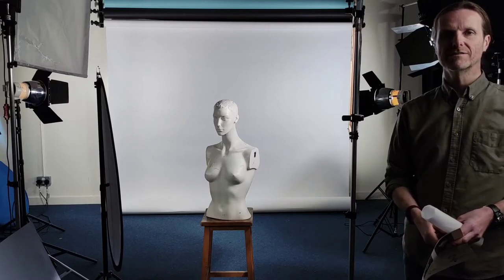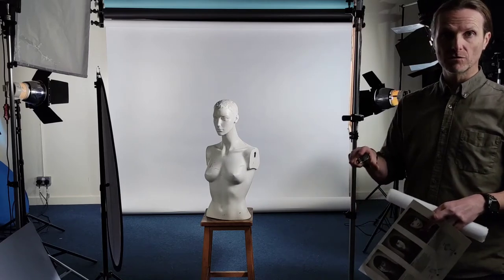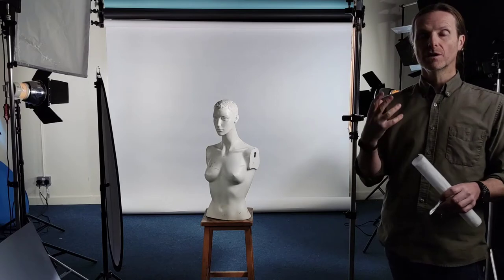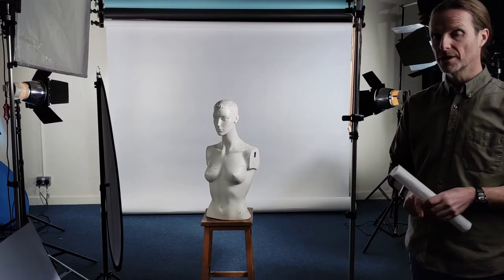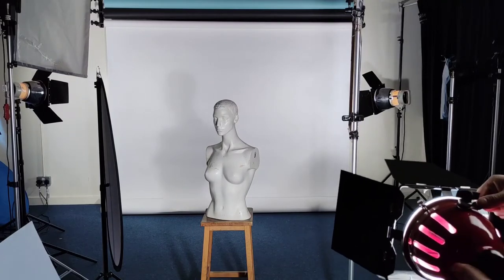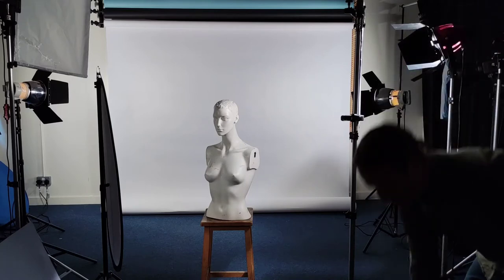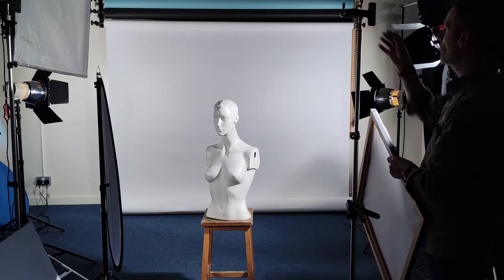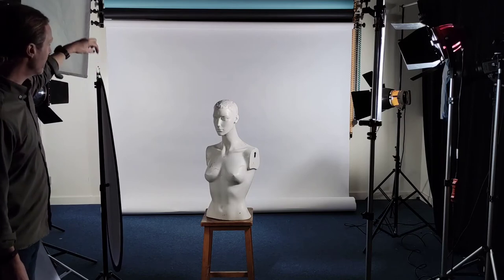STUDIO PORTRAIT LIGHTING - 1. BROAD LIGHTING using Tungsten/Continuous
Want to know how to light quick and easy and get professional results? Welcome to the first lighting setup tutorial  called 'Broad lighting'. This is the most commonly used lighting for a simple head + shoulders portrait utilising one light and one fill on the front. I also include some tips regarding what NOT TO DO when lighting your first model.